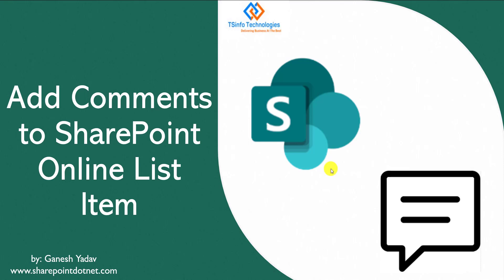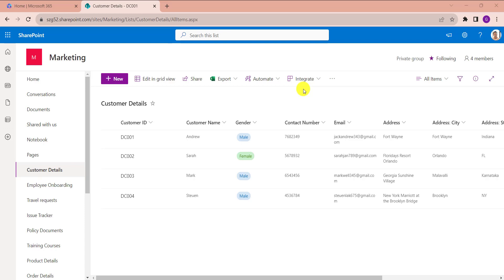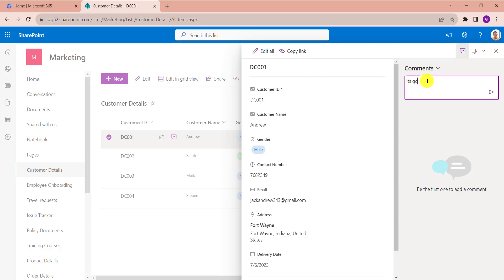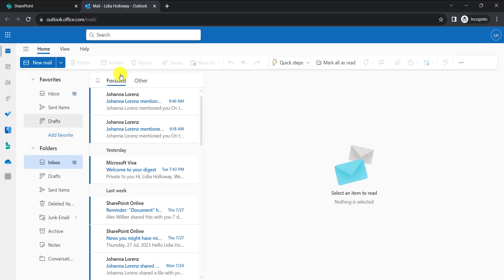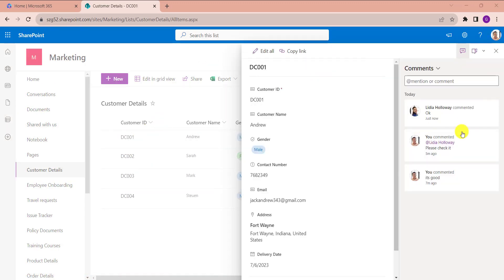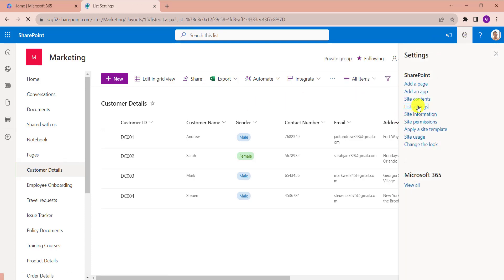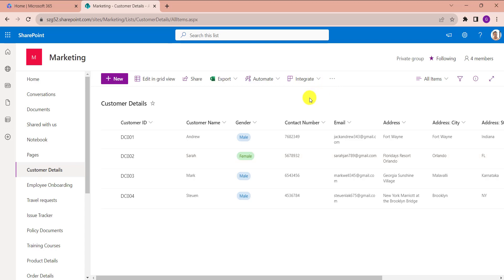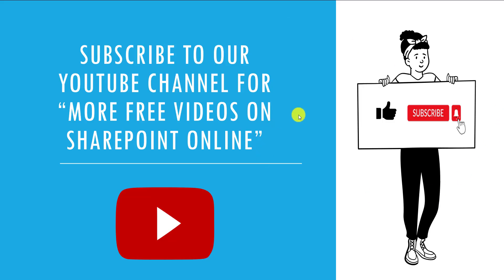How to Add Comments to SharePoint Online List Item | SharePoint Online Examples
In this SharePoint video tutorial, I will show you how to add comments to SharePoint list items. Here, I have a custom SharePoint list (Customer Details) and inside this, I have added list items.
In addition, I will explain to you how to add comments by using two ways like directly add comments and mention someone to add comments.
Also, we will discuss how to disable the comments feature in the SharePoint Online list.
Check out the complete tutorial on How to Add Comments to SharePoint Online List Item